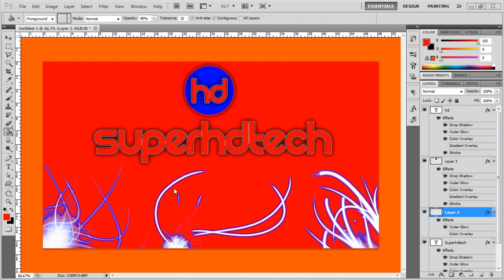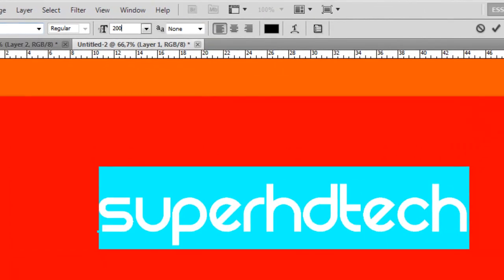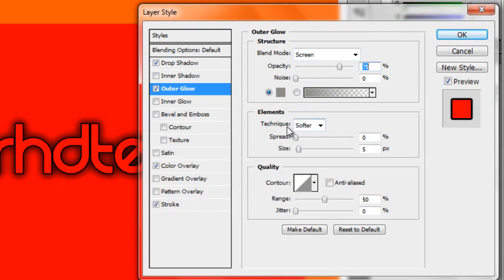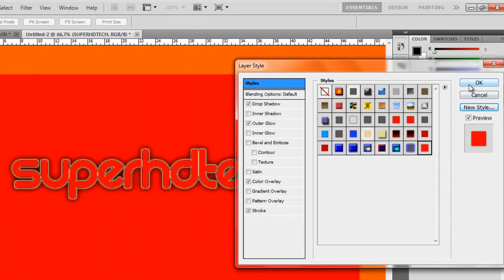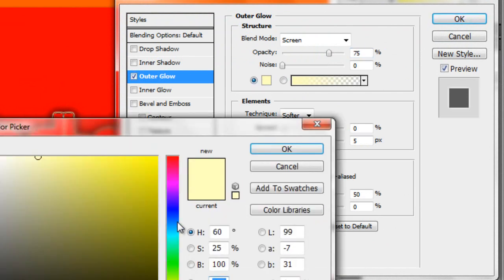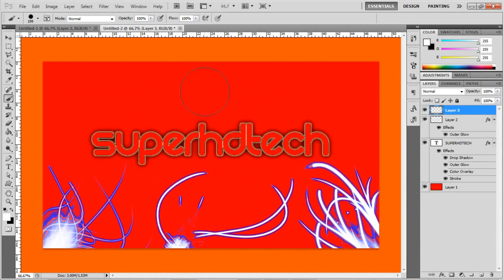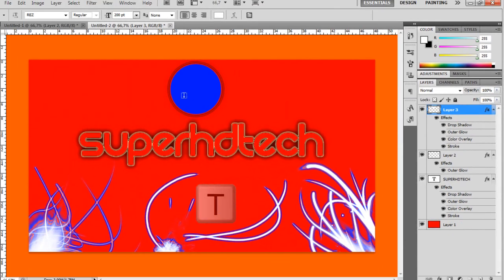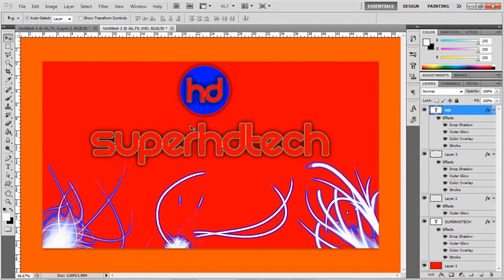Photoshop Tutorials: How To Make An Awesome, Original, Stylish Background HD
This is a very easy tutorial this will show you how to make an awesome background in photoshop cs3, cs4, cs5